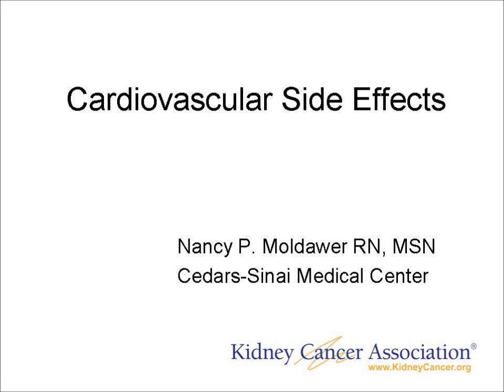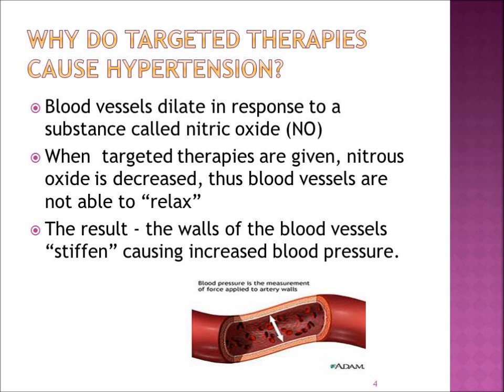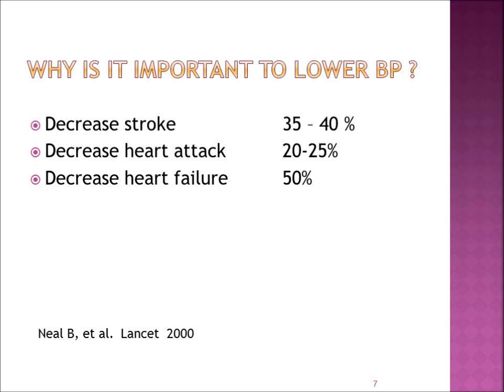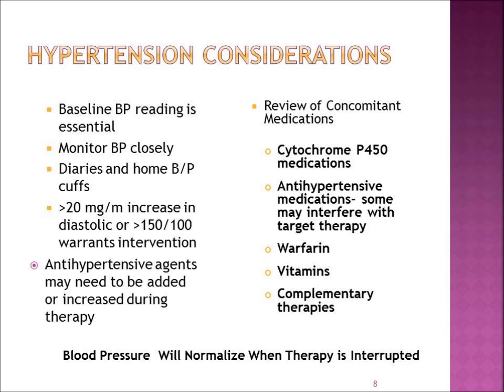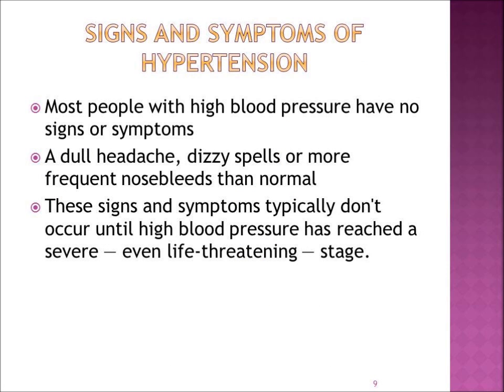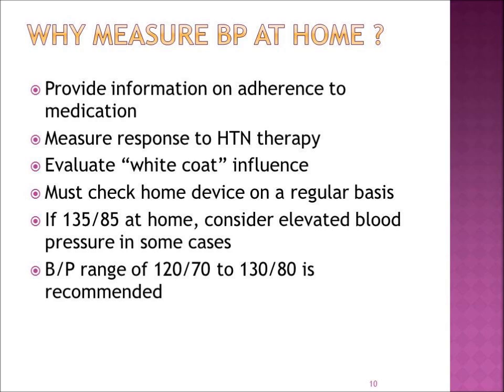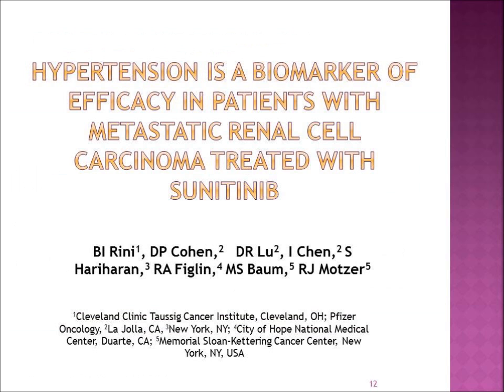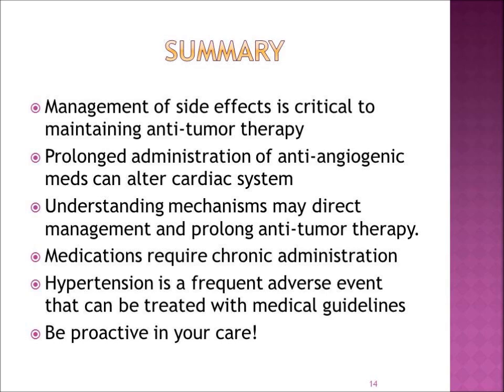Cardiovascular Side Effects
Managing cardiovascular side effects caused by anti-cancer treatments